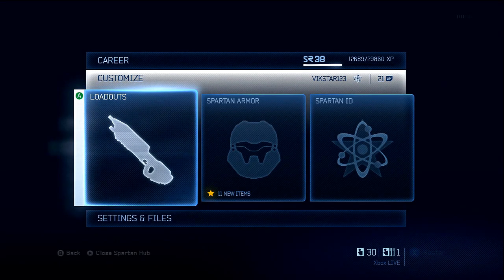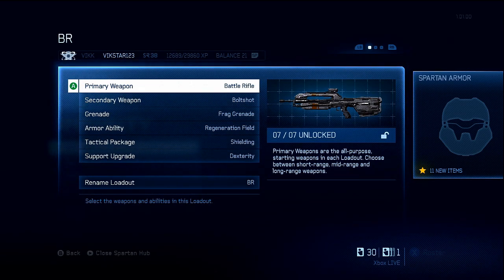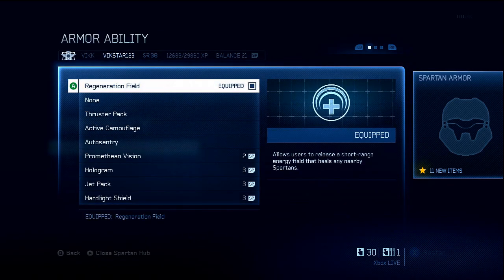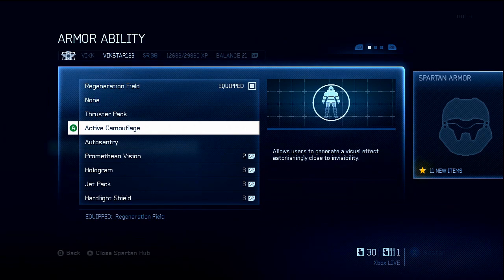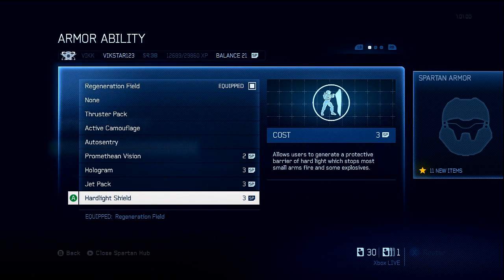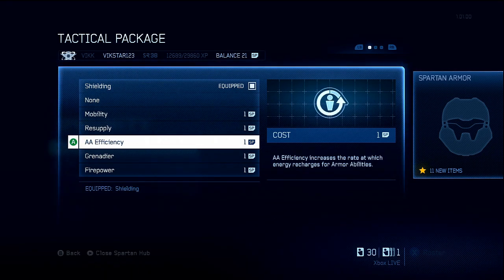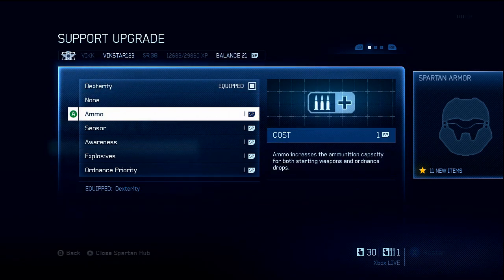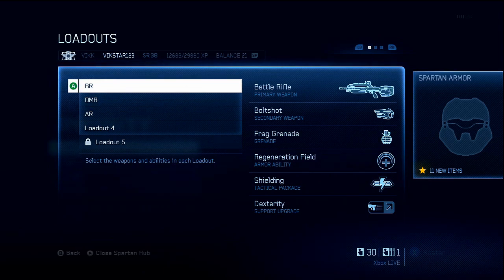Halo 4 Best Loadout / Load Out / Classes / Best Loadouts